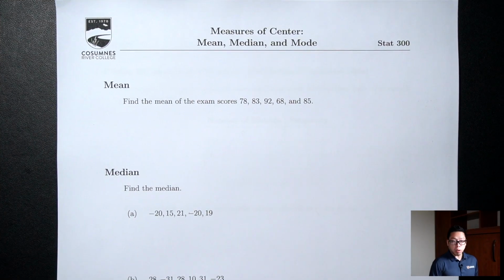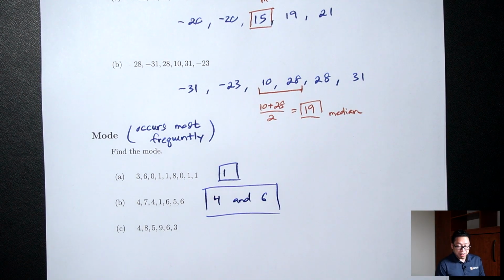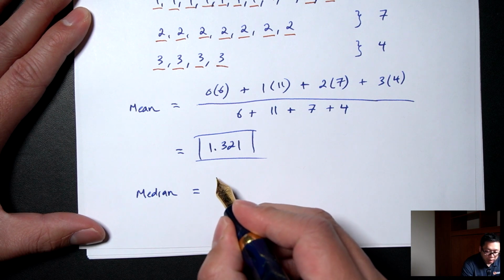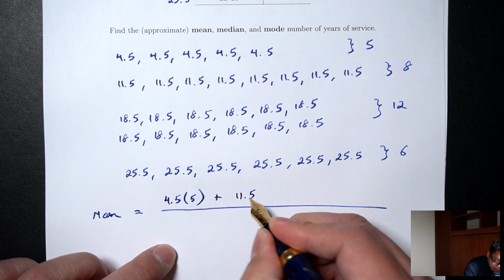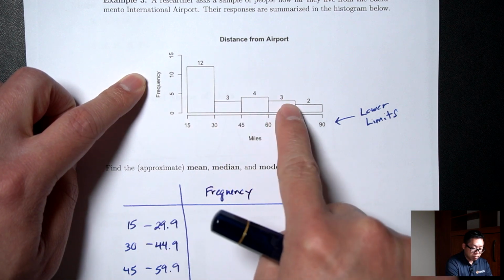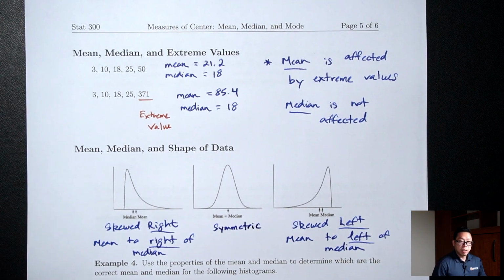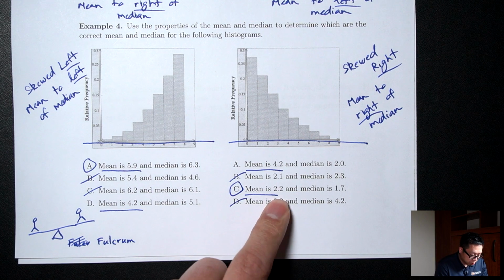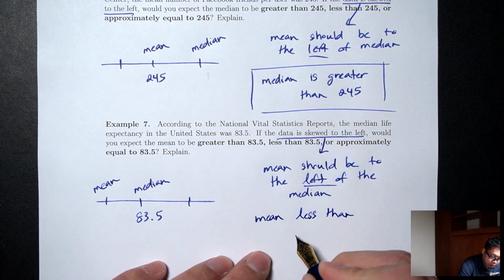Measures of Center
0:00 Introduction
0:45 Mean, Median, Mode
7:58 Example 1 - Frequency Distribution (Ungrouped Data)
15:12 Example 2 - Frequency Distribution (Grouped Data)
24:50 Example 3 - Histogram
29:16 Mean, Median, and Extreme Values
32:09 Mean, Median, and Shape of Data
35:37 Example 4
41:53 Examples 5-7